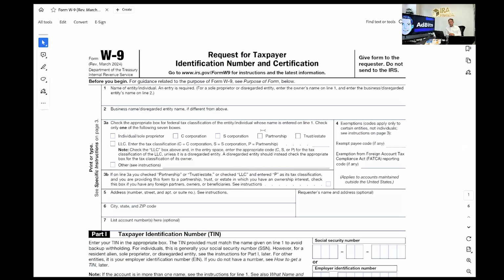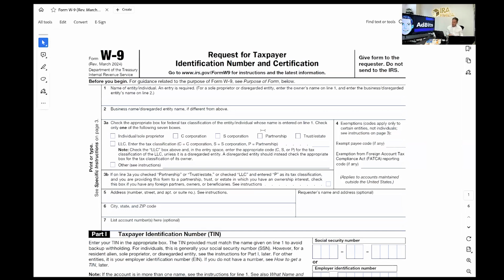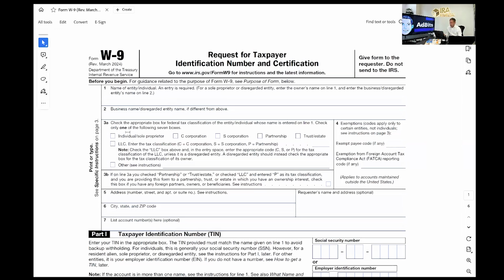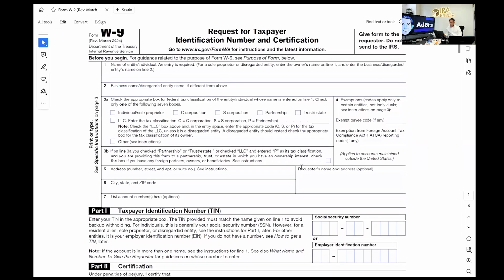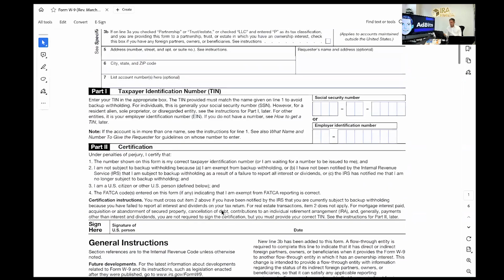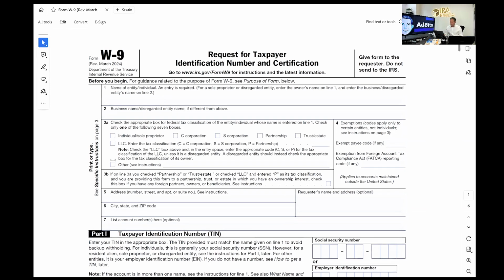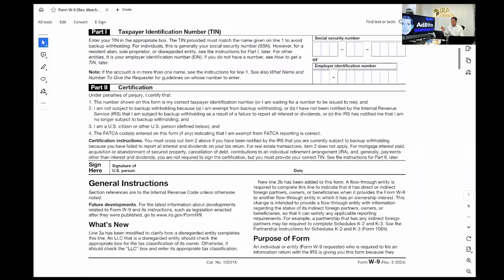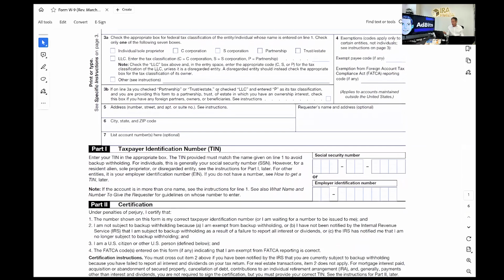AdBits | IRS Form W 9 & Your Solo 401(k)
In this episode of AdBits, Adam Bergman walks you through completing IRS Form W-9 specifically for your Solo 401(k) plan. As part two of a series, Adam explains how to properly fill out the form, ensuring your retirement account is correctly recognized by the IRS. Learn the key steps to avoid unnecessary withholding taxes and keep your Solo 401(k) compliant.